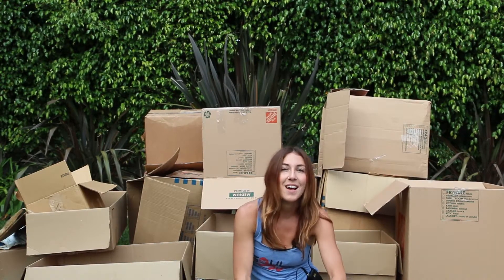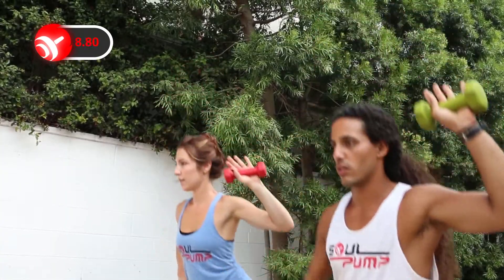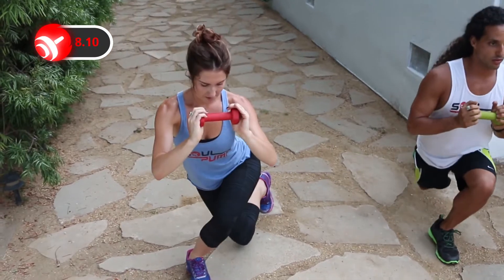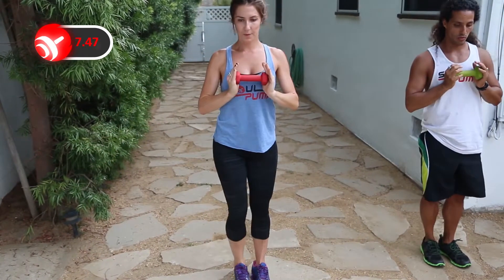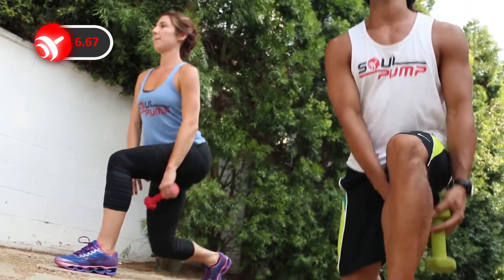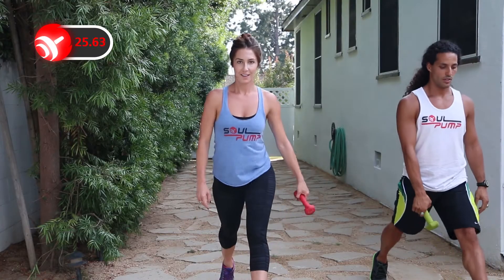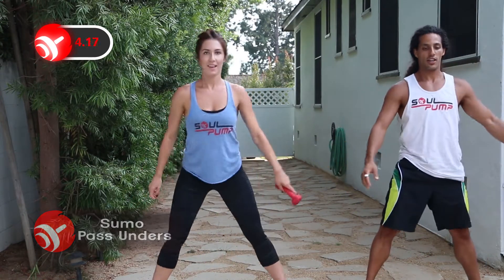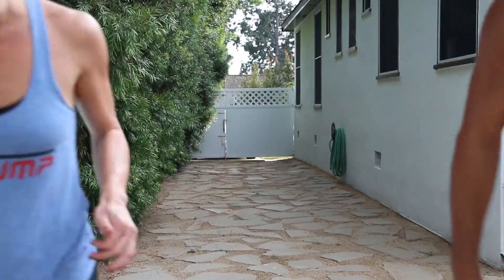6 Exercises At Home FULL LEG WORKOUT! - BY SOUL PUMP FITNESS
These 6 movements will target every part of your legs including your butt, and stomach.